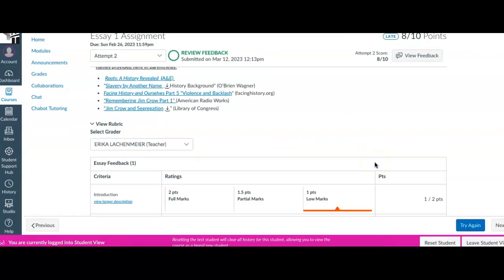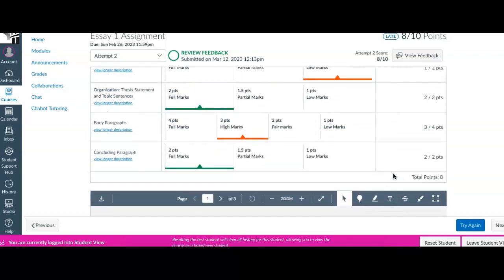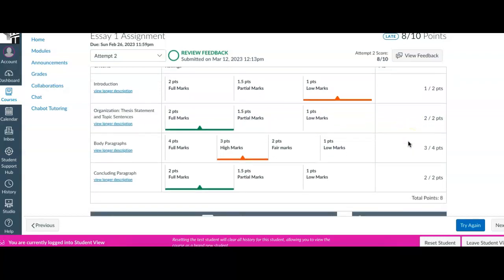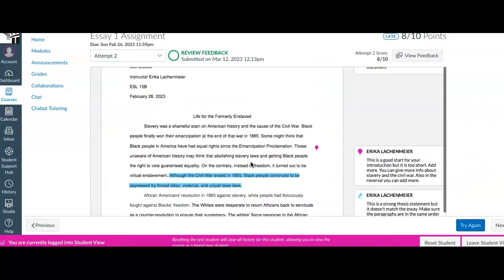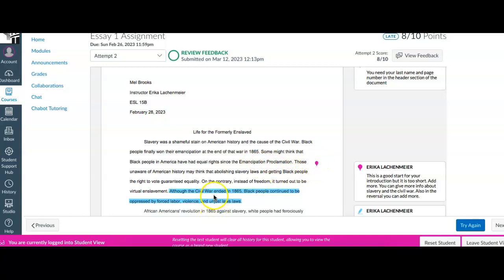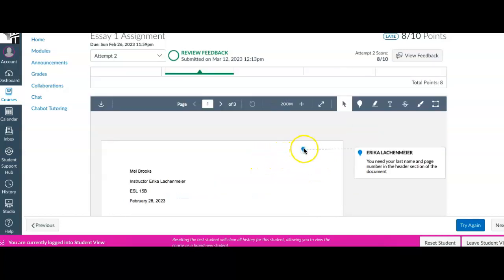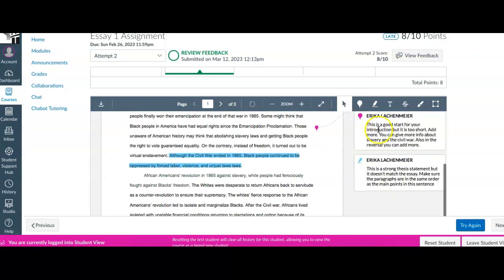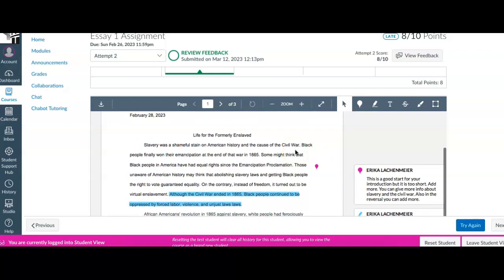How to see your essay feedback and video